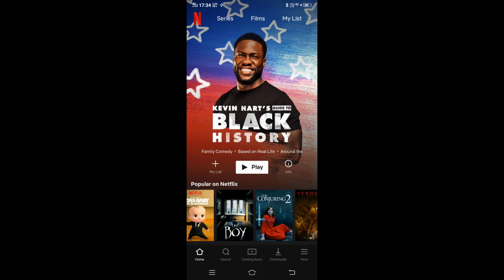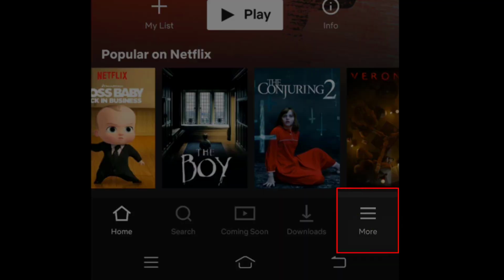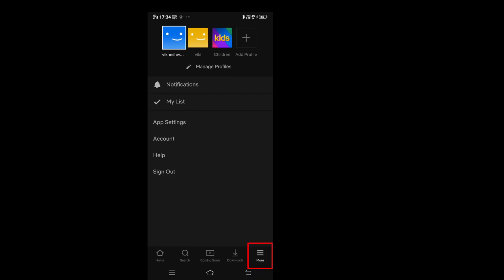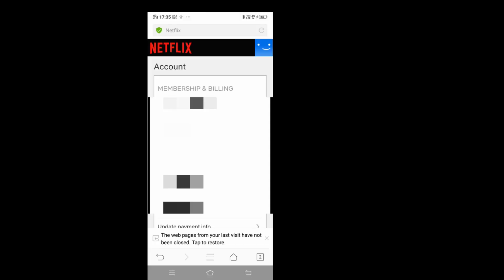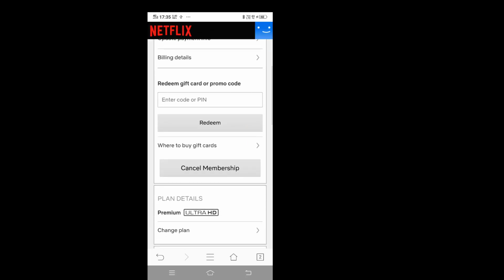How to cancel NETFLIX Subscription from your Android Mobile or any Android devices?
Hey Guys, in this video, i am explaining How to cancel NETFLIX membership from your Android Mobile or any Android devices?